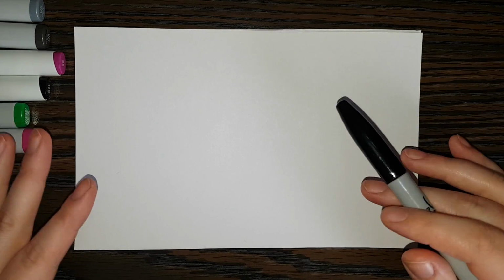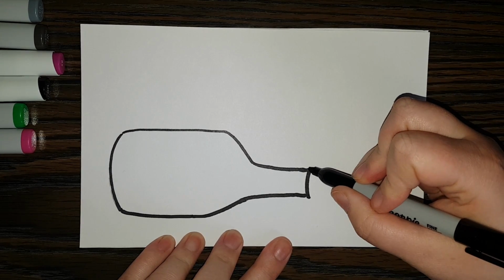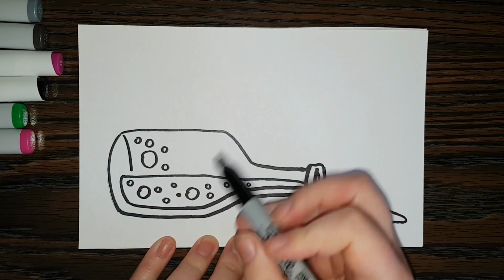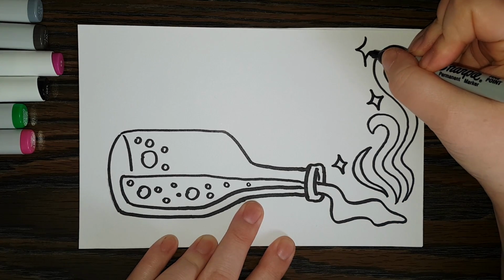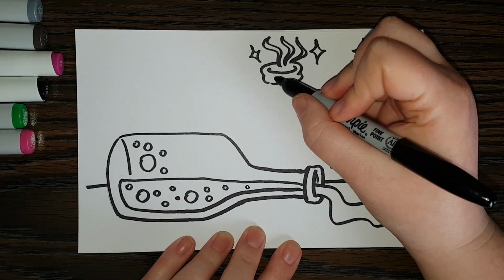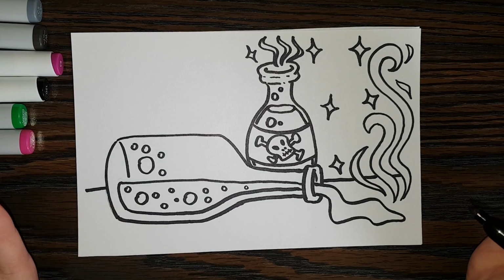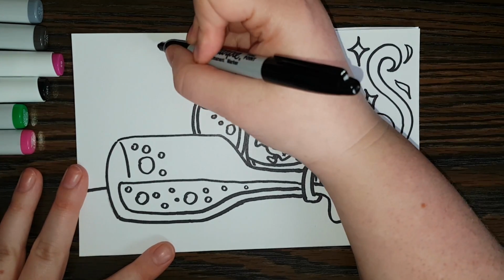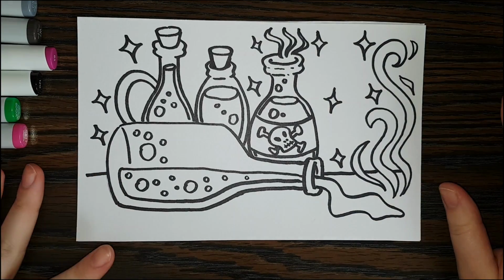Easy How to Draw - Potion Bottles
The Daily Doodle today are some spooky potion bottles! They look pretty nasty, I wouldn't want to drink these potions! Who knows what would happen?